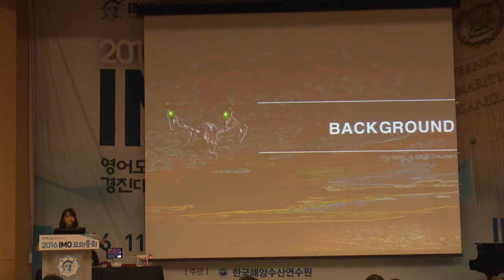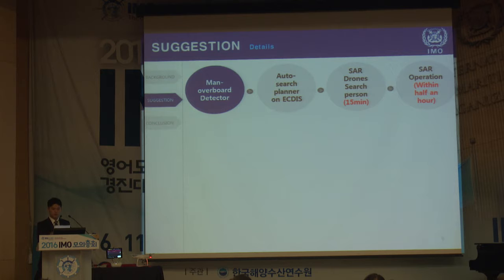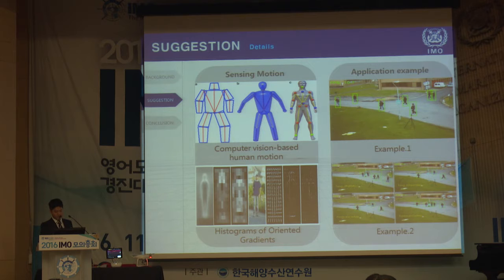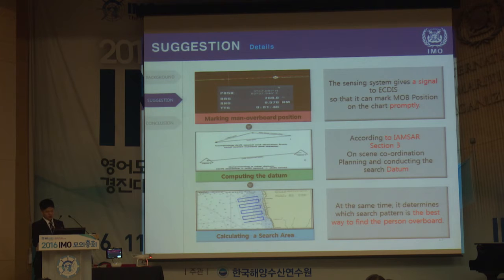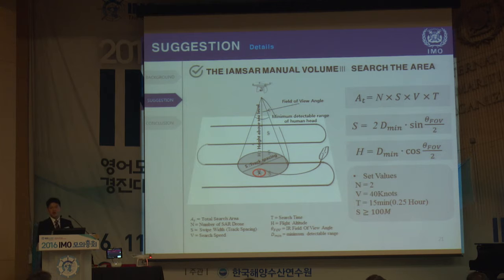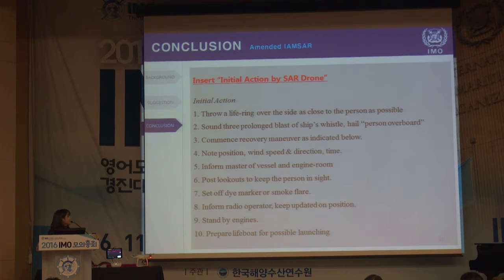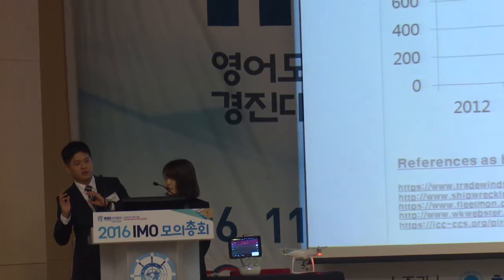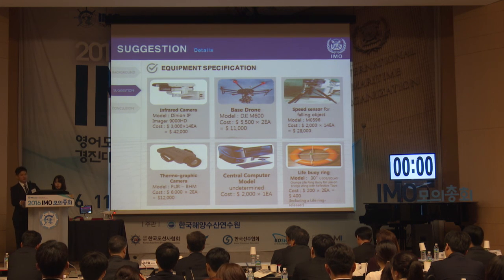2016 모의 IMO 총회 고투런던(GO TO LONDON) 발표 한국해양수산개발원장상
2016 모의 IMO 총회 고투런던(GO TO LONDON) 발표 한국해양수산개발원장상